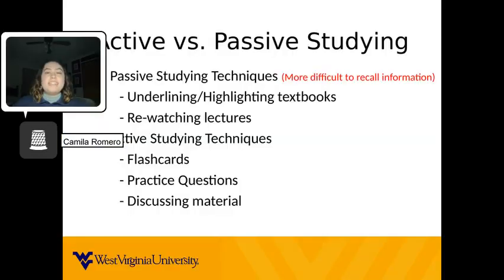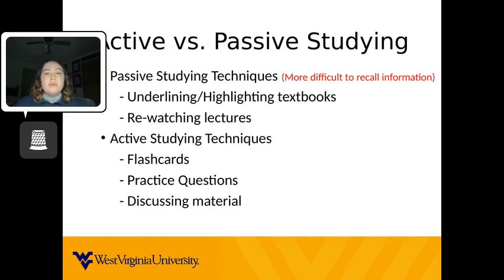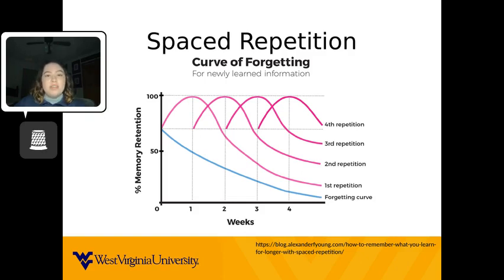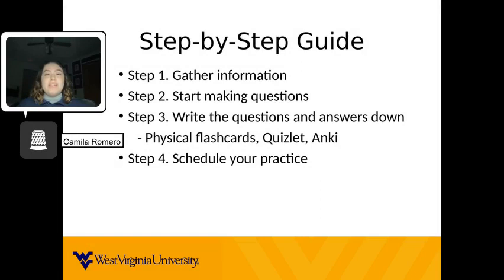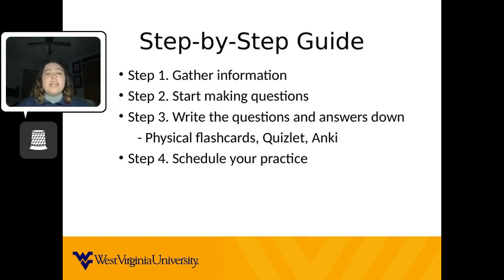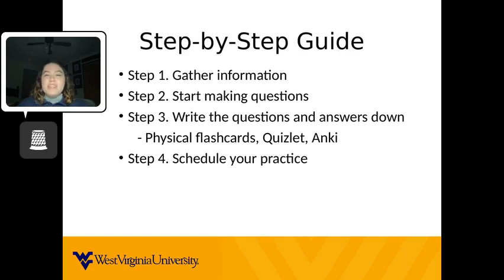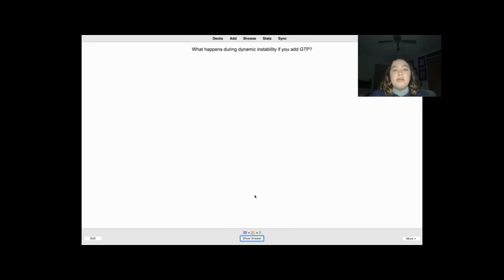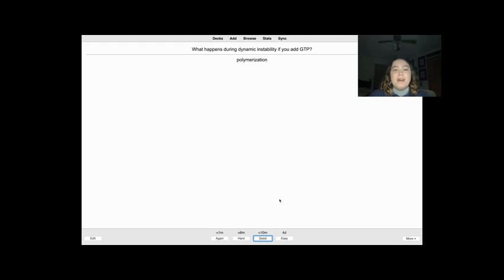Romero, Camila - Studying Technique - Spaced Repetition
A West Virginia Presidential Ambassador shares how to implement spaced repetition into study routines.